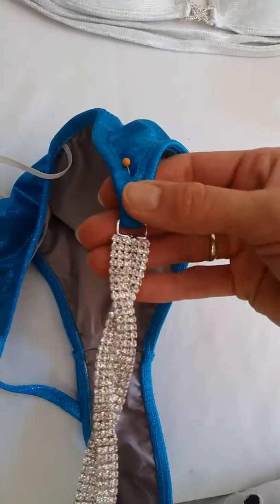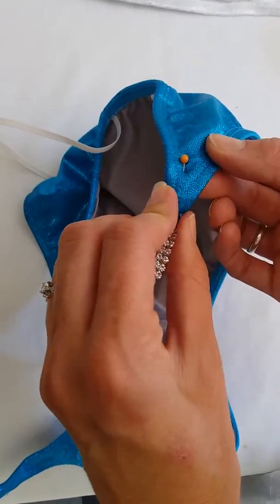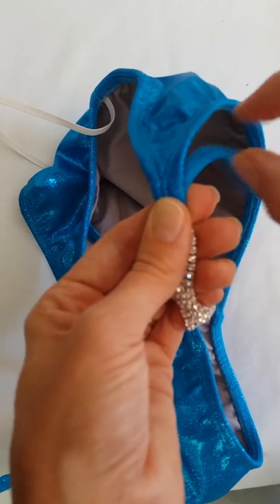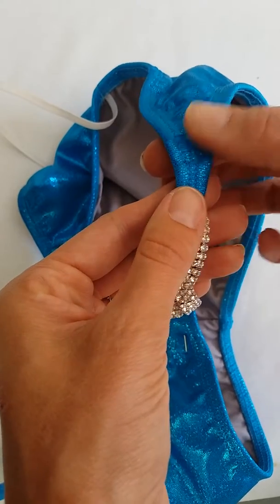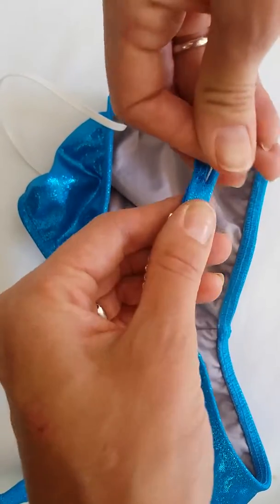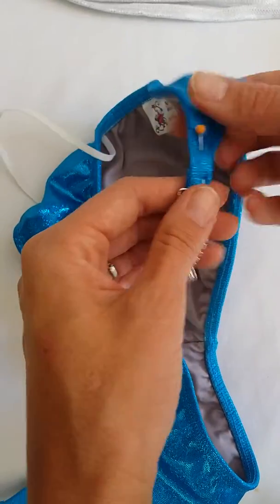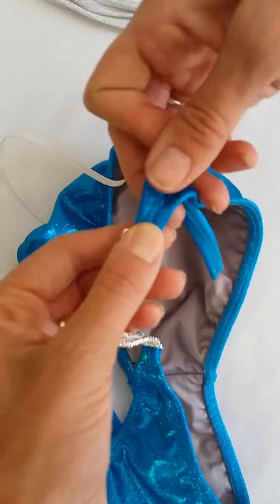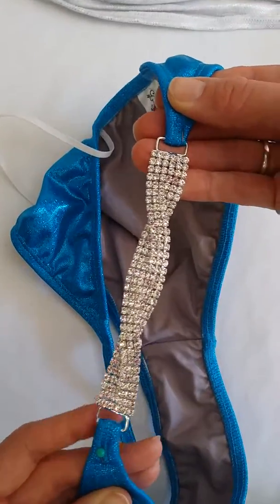How to adjust the tightness of the hip on your Magic Bikini bottoms .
This video will help to explain how you can easily adjust the hip tightness yourself. Make them bigger or smaller with ease.
If you can thread a needle and wield a quick unpick, or seam ripper, it's a very easy adjustment to know how to do:)